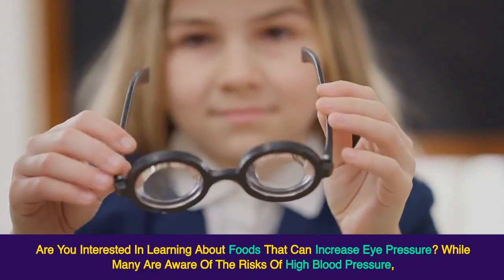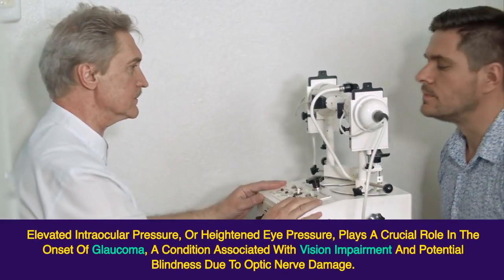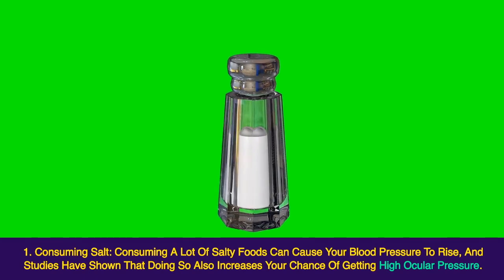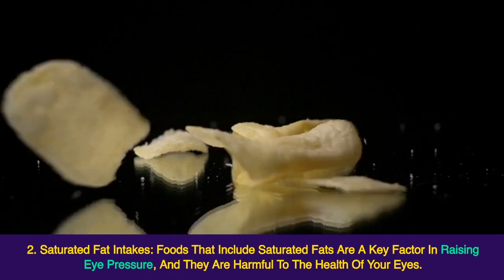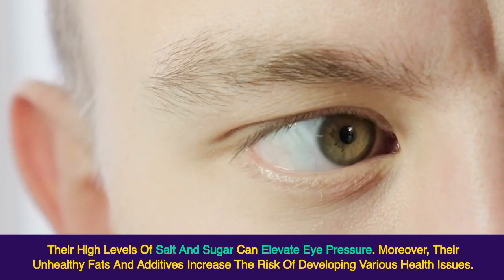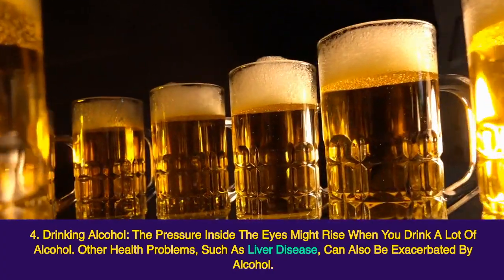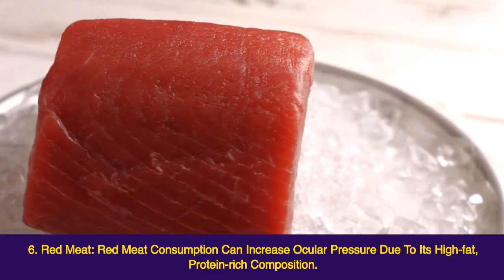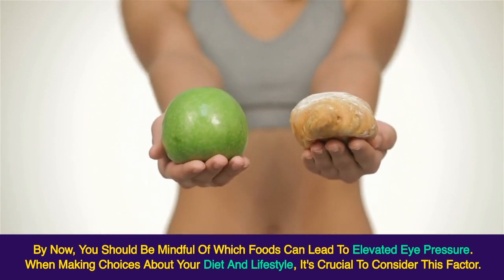6 Foods that Raise Eye Pressure and may affect Your Eyes !!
6 Foods That Raise Eye Pressure and May Affect Your Eyes !!